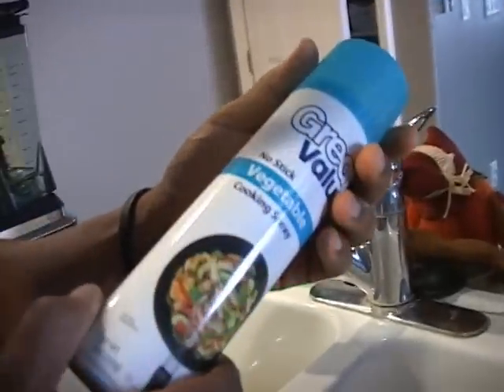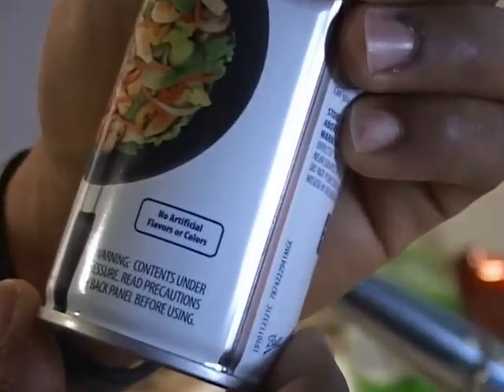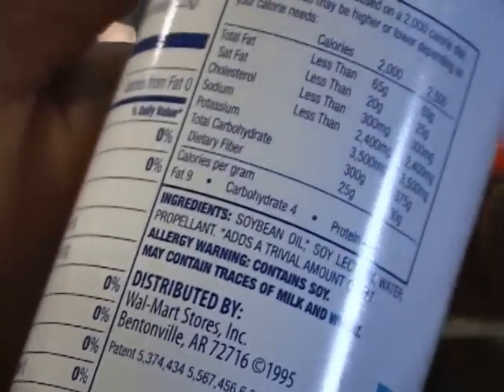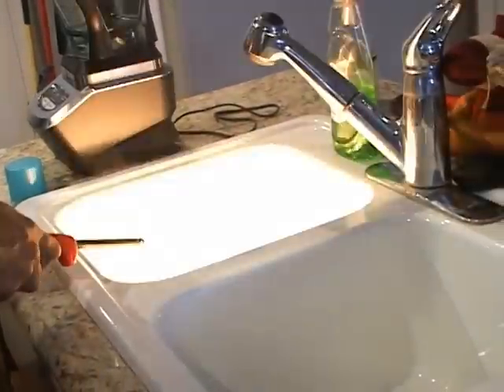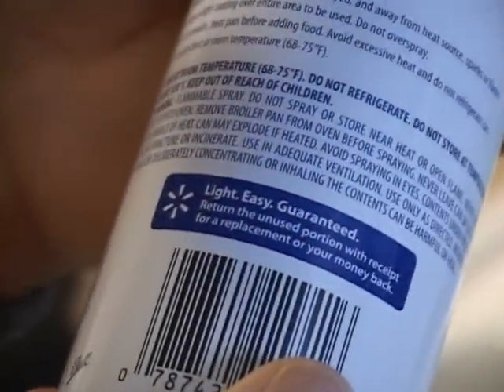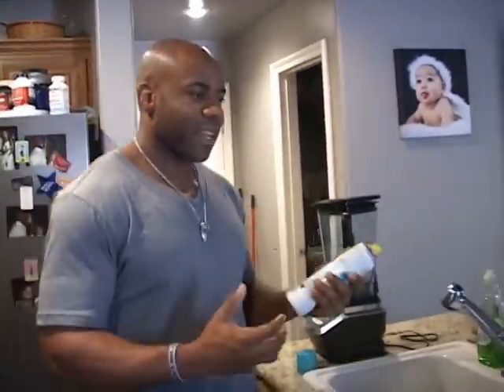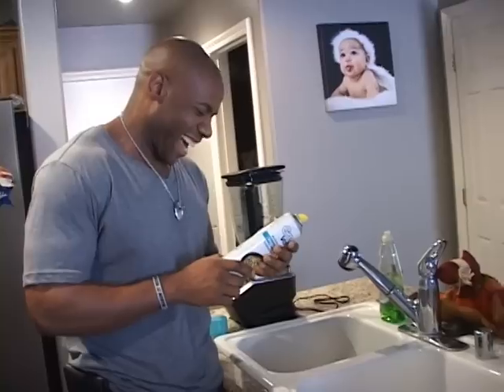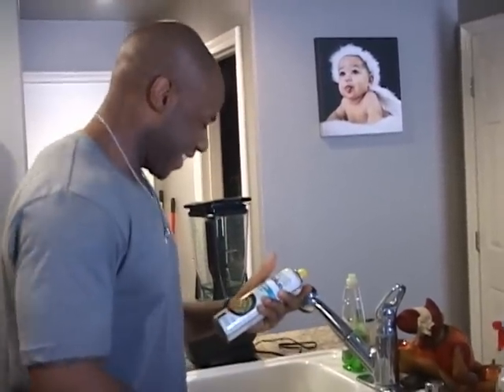Highly Flammable Cooking Spray with GMO Soy!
From Walmart: A highly flammable, genetically modified cooking spray! Goes great with totured, GMO fed chicken flesh and a side of GMO corn! Yummmm.